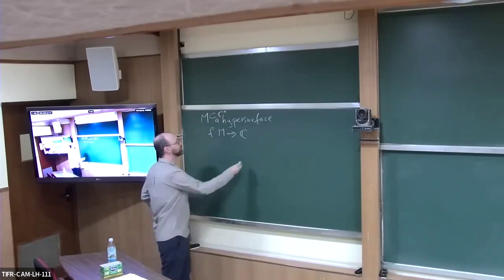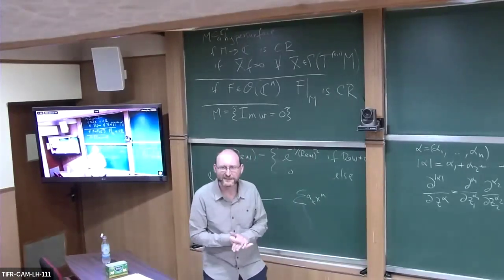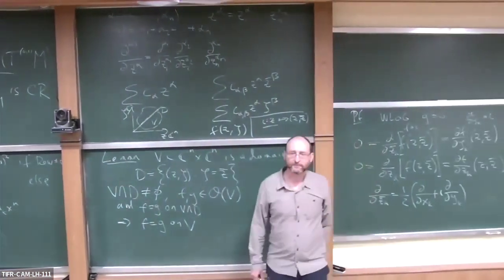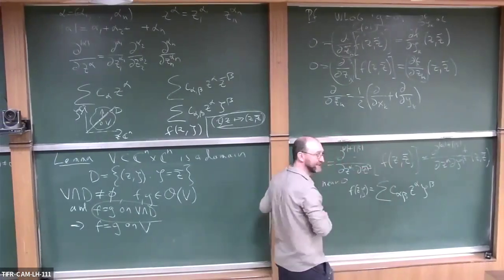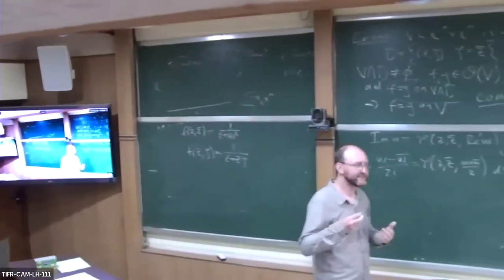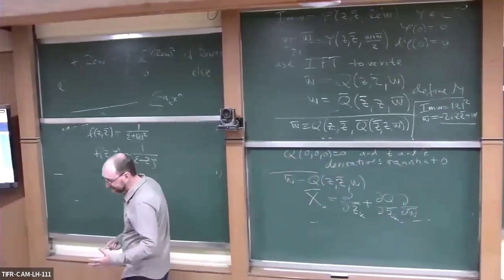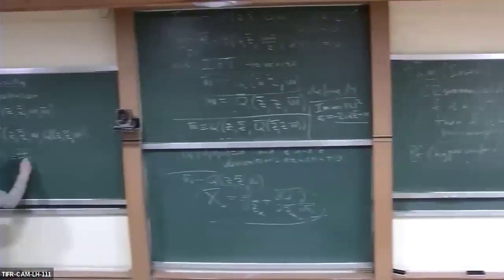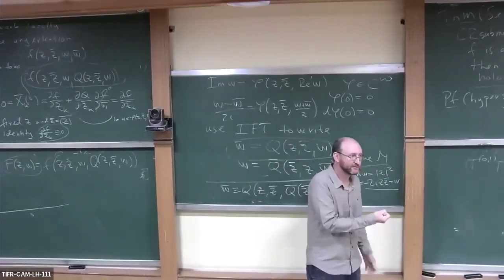Lecture 4 : Singular Levi-flat hypersurfaces by Jiri Lebl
TIFR CAM CR Geometry 2024

Title :  Singular Levi-flat hypersurfaces

Speaker : Jiri Lebl

Date : June 24 - July 5,  2024

Abstract:
Levi-flat hypersurfaces appear as natural objects at the intersection of several different problems in several complex variables. They are pseudoconvex from both sides, they are invariant sets of holomorphic foliations, and they are simply the flat manifolds from the point of view of CR geometry. Singularities appear naturally and are a current topic of active research. We will assume basic theory of several complex variables, and we will cover the more specialized background necessary, including CR geometry, the real-algebraic and analytic geometry, and basics of holomorphic foliations, to get to the current state of the art of Levi-flat hypersurfaces. The main technique we will consider in studying Levi-flat hypersurfaces is the Segre variety and the related techniques, which found many other uses in CR geometry.